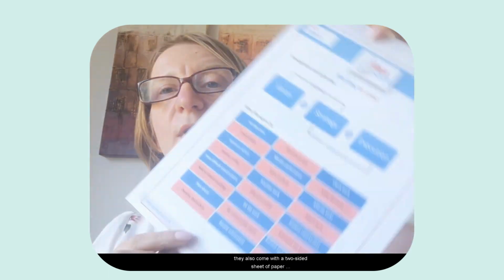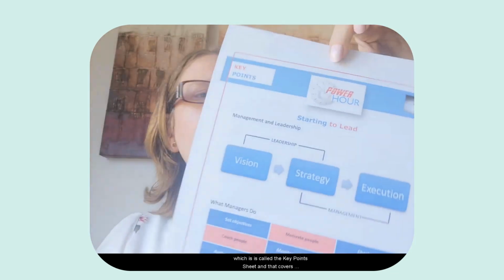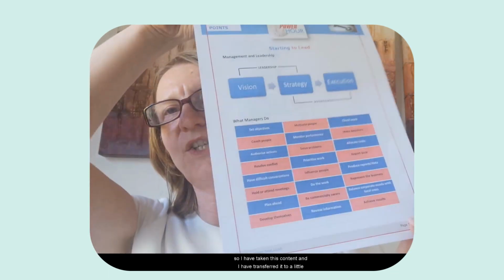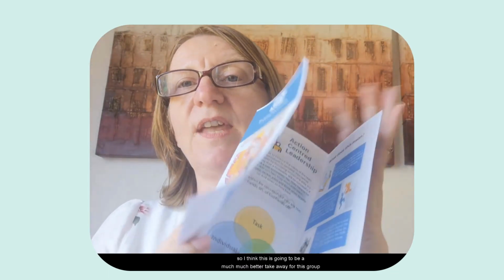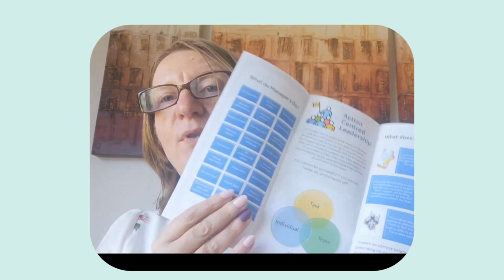Designing Delegate Training Materials - Monday Musing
In this video I discuss how you should decide the format that delegate materials should take to support your training design.

Learn how to design training materials to suit and engage the group you are working with.

For more practical tips, take a look at the rest of the channel @TheTrainingDesignersClub or take a listen to the Training Design Podcast

Visit the website for FREE and low cost resources, short practical courses and to join our events and supportive VIP community where you can get practical advice whenever you need it.

OR if you’d rather have ready-written training materials that you can download and use immediately,